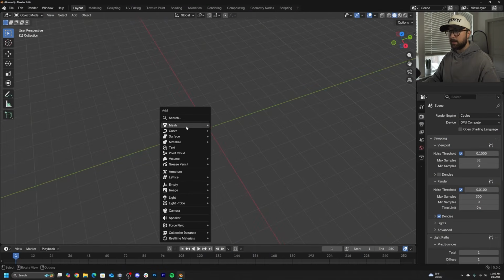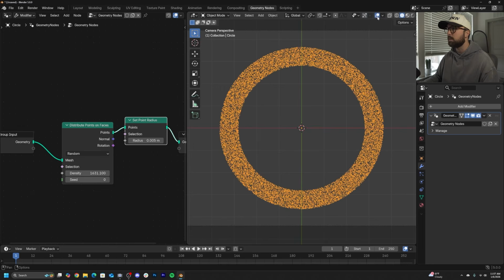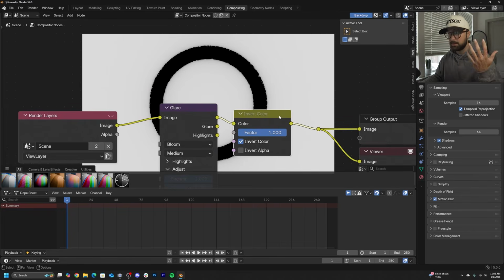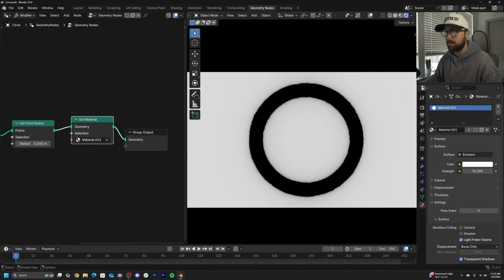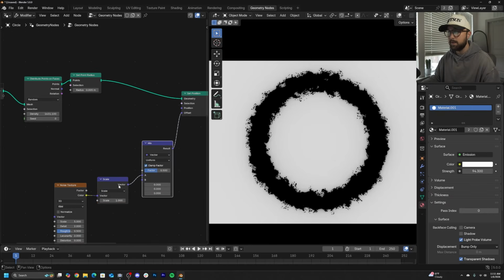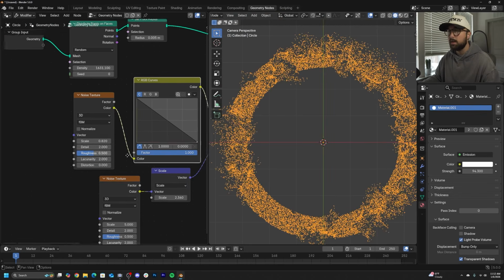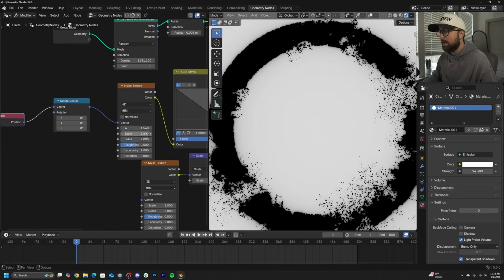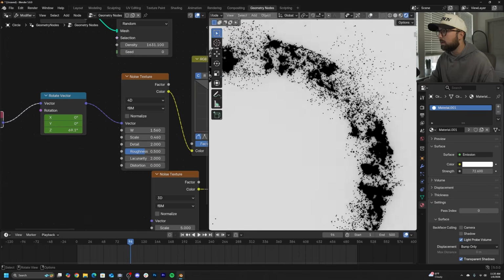Inverted Particle Ring Tutorial